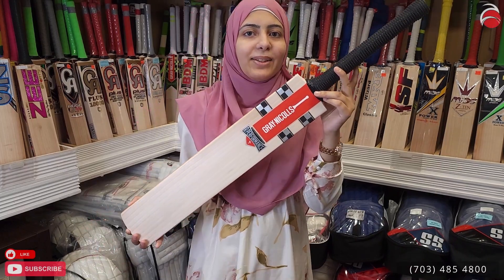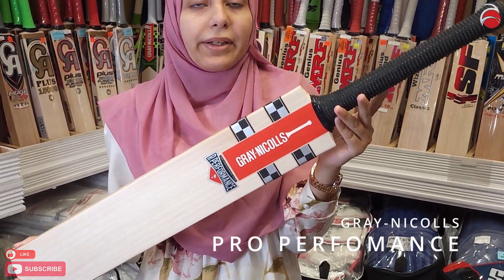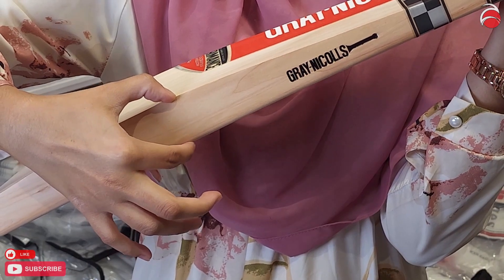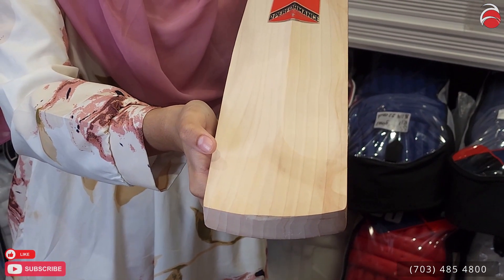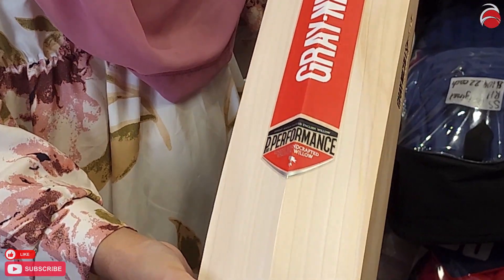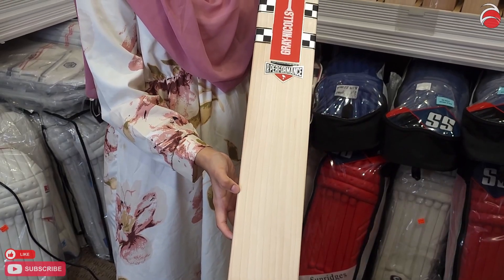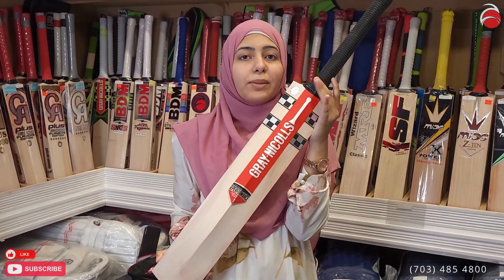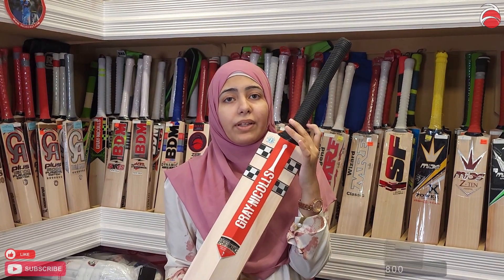Gray Nicolls Pro Perfomance PP English Willow Cricket Bat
Gray-Nicolls Classic Pro Performance Cricket Bat: Elevate Your Game!

At Gray-Nicolls, we grasp the essence of cricket and, more importantly, the needs of cricketers. Our Pro Performance bat in the Classic collection embodies trust, allowing players to focus solely on honing their skills while the bat takes care of the rest.

🌟Timeless Design, Exceptional Performance: The Pro Performance bat represents everything expected from Gray-Nicolls – timeless design, intricate details, and outstanding performance. The traditional checker sticker design on the front, complemented by the iconic red flash of the Gray-Nicolls sticker, exudes elegance. Modernizing the Pro Performance sticker enhances the bat's stripped-back appeal.

🌟A mid-blade profile caters to all styles of batters, providing a sustained sweet spot across the blade for shots all around the ground. With balanced pick-up and a slightly off-set profile, it accommodates cricketers of all levels and abilities.

🌟Crafted to Perfection: Meticulously hand-crafted from the finest English Willow with multiple tightly packed grains, the Pro Performance bat showcases the expertise of our master bat makers. Each bat meets the highest quality standards in Robertsbridge before dispatch – an iconic Gray-Nicolls cricket bat.

Key Features:
🌟Classic Gray-Nicolls design with silver and white checked stickers and a modern, streamlined central sticker.
🌟Mid-blade swell for players of all styles, promising a sustained sweet spot across the blade.
🌟Balanced pick-up and slightly off-set profile cater to all cricketers.
🌟Consistent look and feel across the entire Classic collection.
🌟Traditional Gray-Nicolls stickers.
🌟Hand-crafted by our master bat makers.
🌟Quality controlled in Robertsbridge.
🌟Made with the most exceptional quality English willow.
🌟Weight Range: Senior 2lb 7oz - 2lb 12oz.
🌟Finish: Natural blade.
🌟Semi-oval handle for comfort and complete control.

Elevate Your Cricketing Journey:
Trust the brand that understands cricket like no other. Let your performance speak on the pitch with the Classic Pro Performance Cricket Bat by Gray-Nicolls.